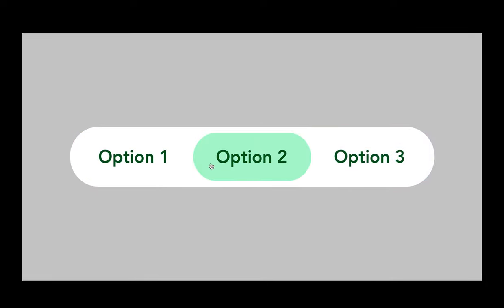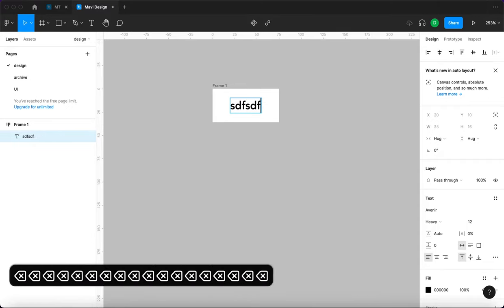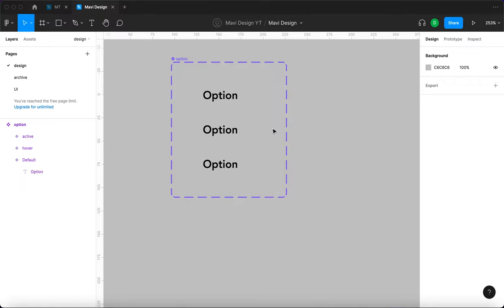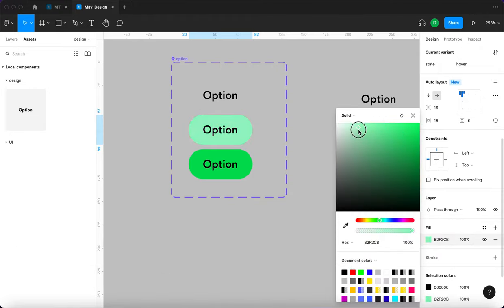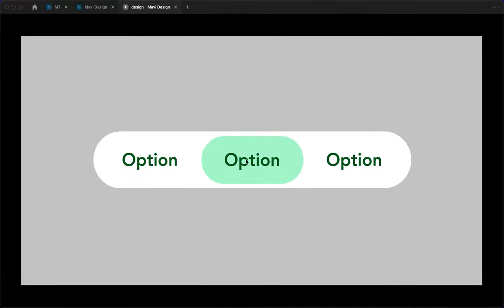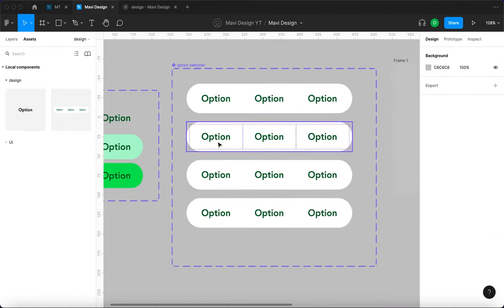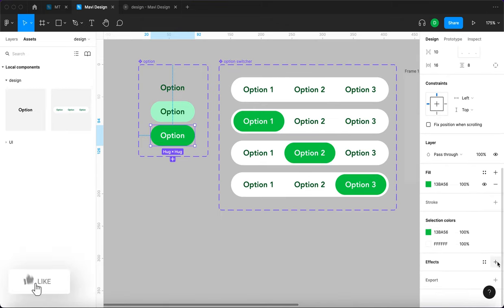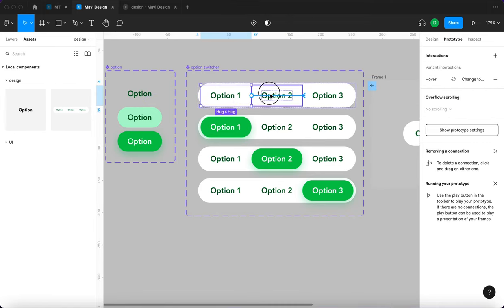Create a TOGGLE BUTTON (Option Switcher) With a HOVER Functionality (Figma Tutorial)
In this video I'm going to show you how to design a Toggle Button / Option Switcher with a hover functionality in Figma.

0:00 – The Result
0:13 – Structure of this tutorial / process
0:40 – Creating the OPTION component
4:14 – Crearing the OPTION SWITCHER (Container) component
5:08 – Result so far – only hover functionality
5:45 – Defining toggle button (option switcher) states
6:58 – Why nesting components is a great way to design User Interfaces
8:10 – Defining interactions (actual functionality)
9:44 – The Result

How to design (create) an interactive Toggle Button (Option Switcher) Component Prototype from scratch in Figma (Step-by-step explanation and clarification of the design process)